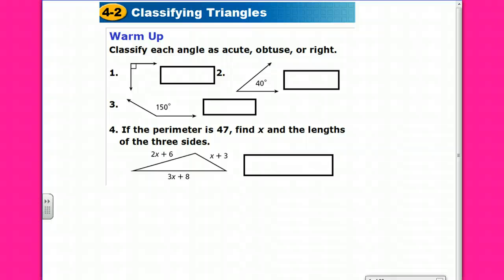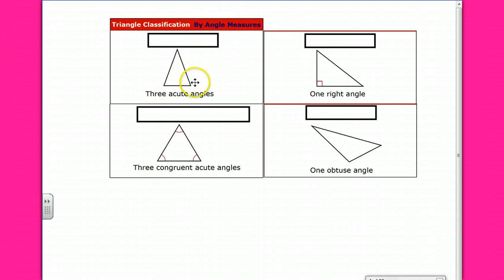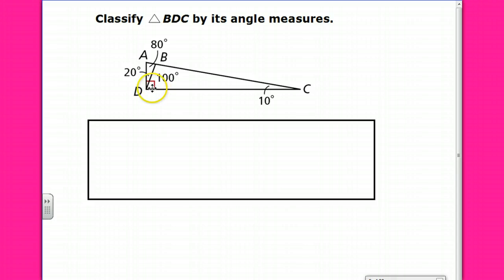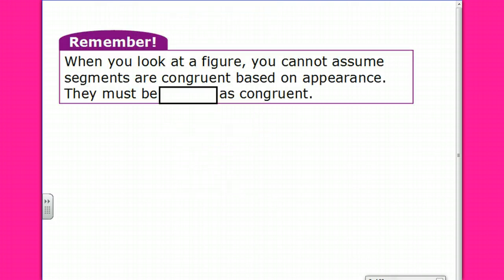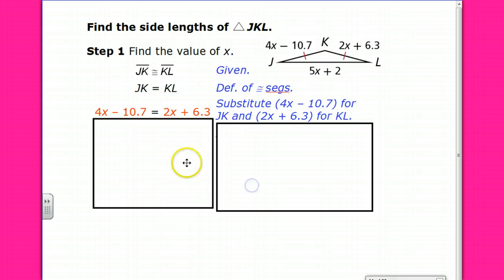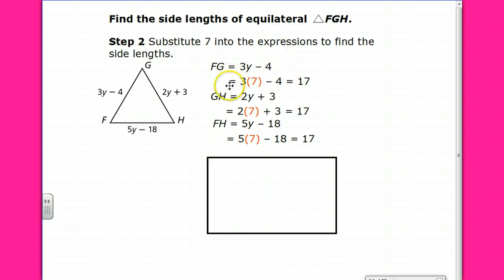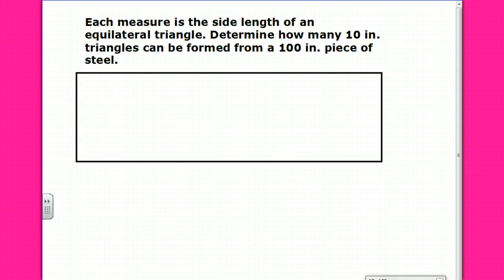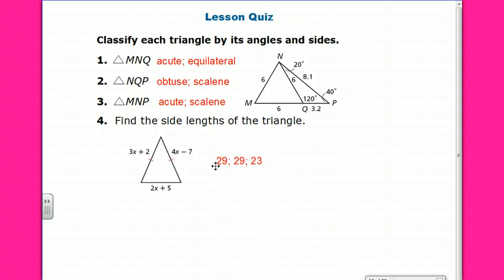Geometry 4-2 Classifying Triangles